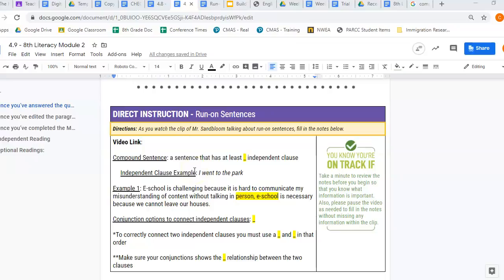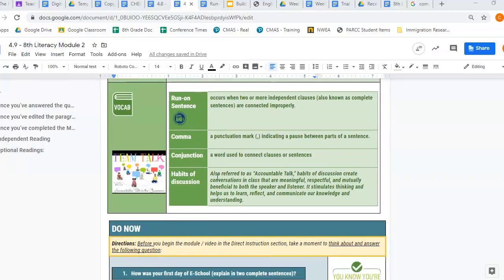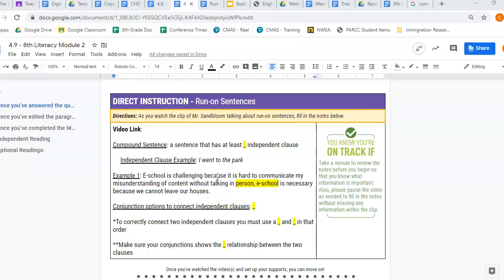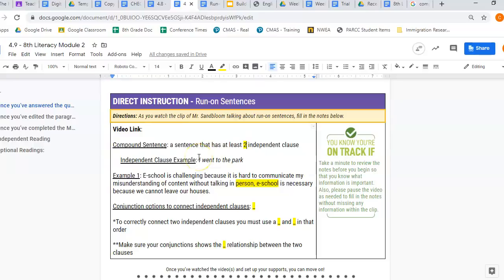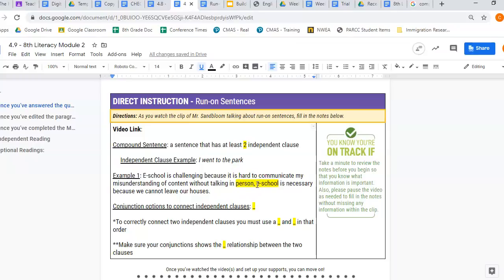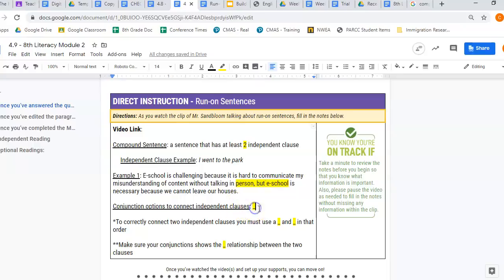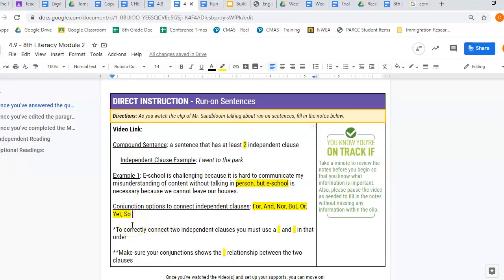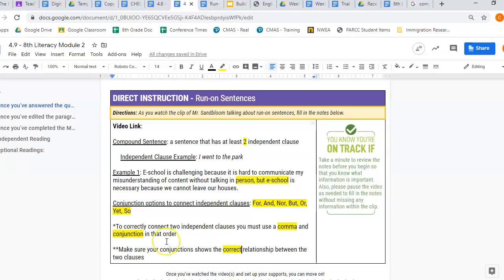Run-on Sentences Notes